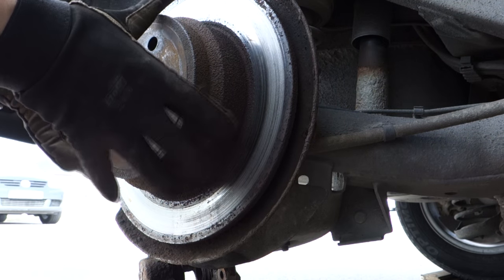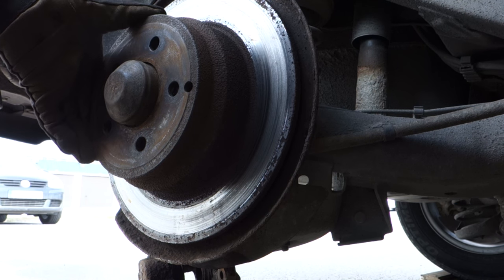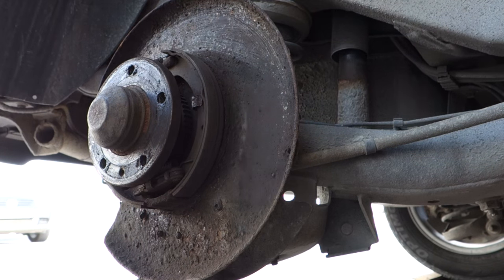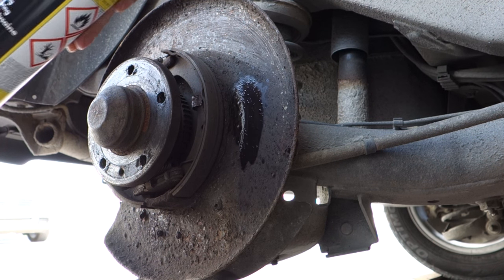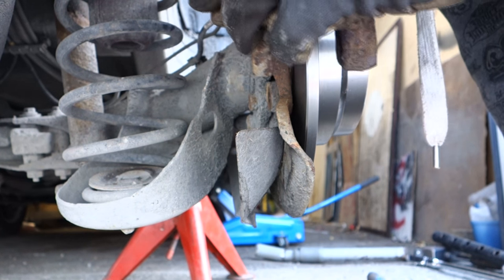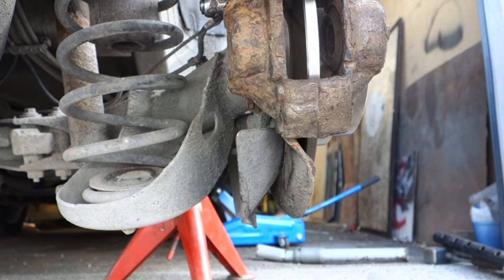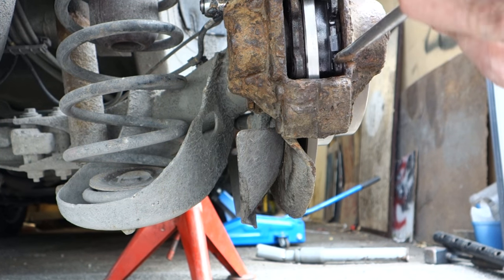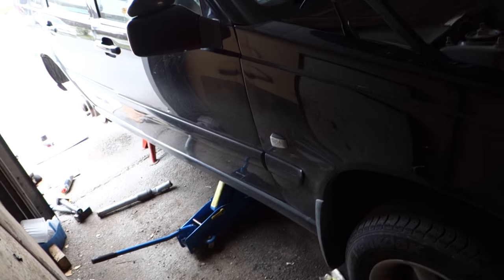How to replace Brake Rotor Volvo, V70,S70,240,850 etc.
Easy basic. This video applies to most Volvo cars from the 80-90 era.

/Bk